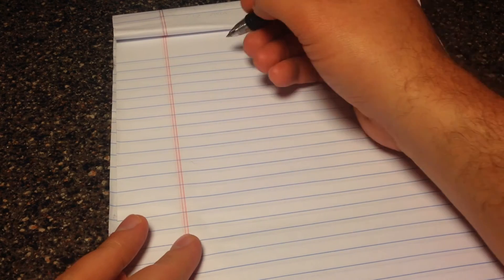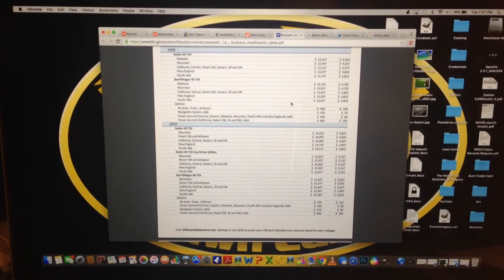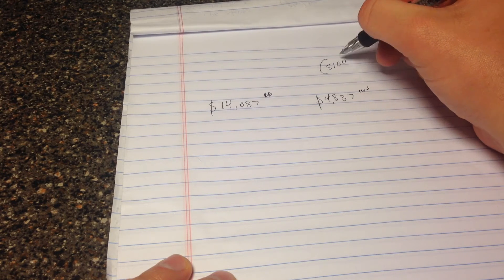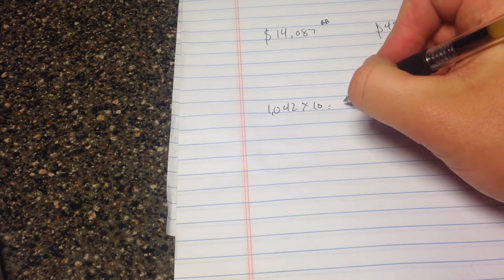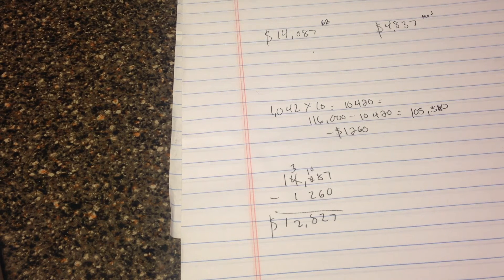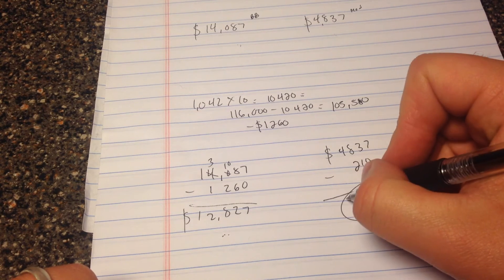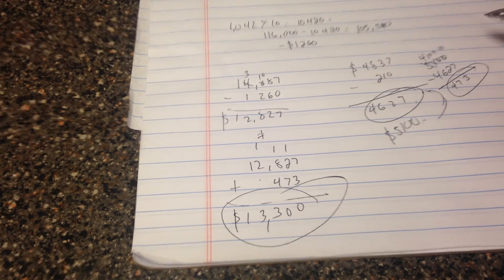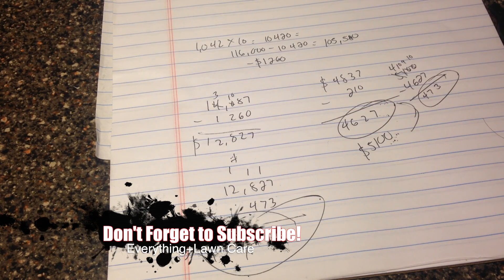How Much Will My VW Buyback Be? Mystery Solved! Including Restitution!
In this video I show you how to find your exact Volkswagen buyback total, including your restitution.